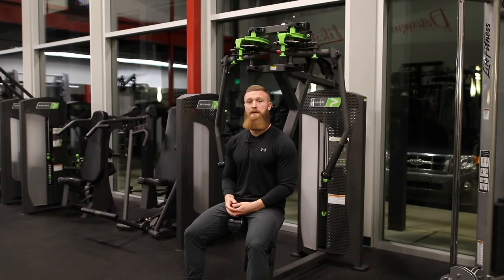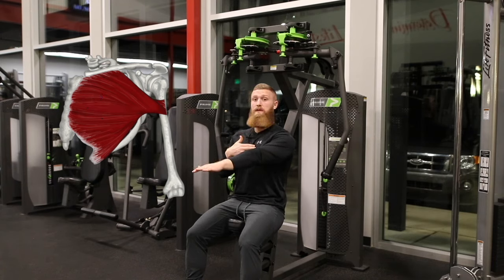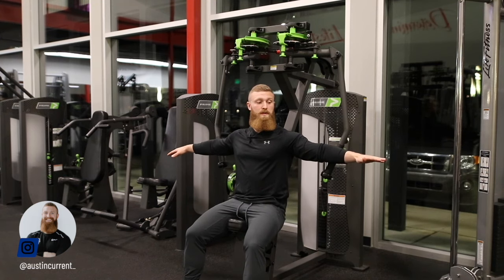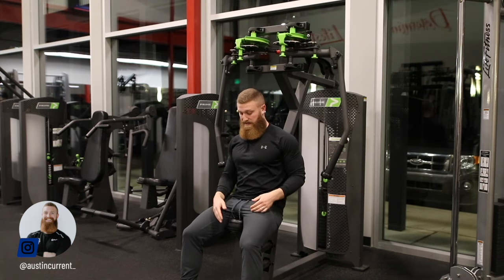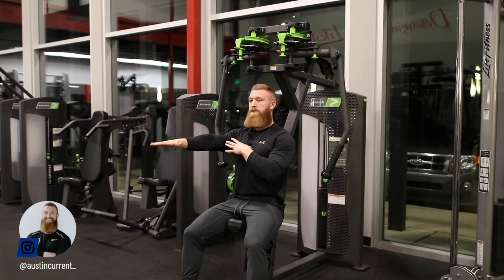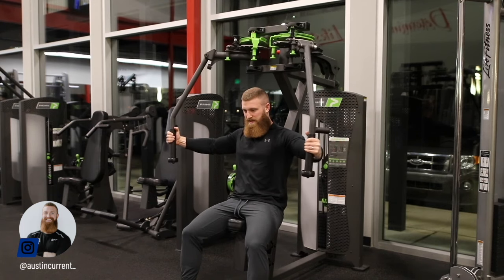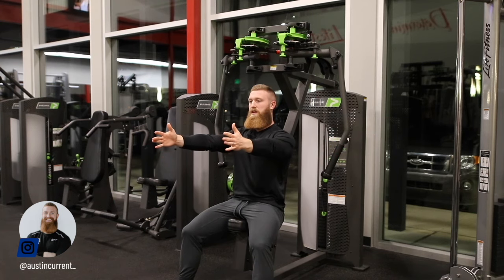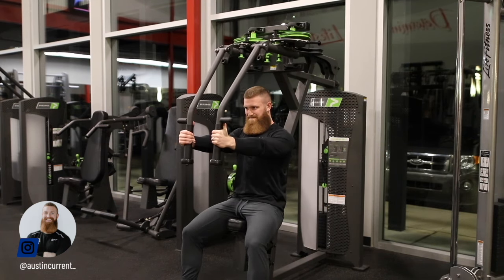How to Seated Machine (Pec Deck) Chest Fly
In this video, Physique Development Coach, Austin, takes you through the proper technique for the seated machine chest fly — also known as the pec deck.

This is a great exercise for training the chest.

Timestamps:
(0:00) Intro
(0:34) Anatomy Used in Machine Chest Fly
(1:20) How to Properly Setup for Machine Chest Fly
(2:57) Proper Technique for Machine Chest Fly
(5:40) Recap on Proper Technique for Machine Chest Fly